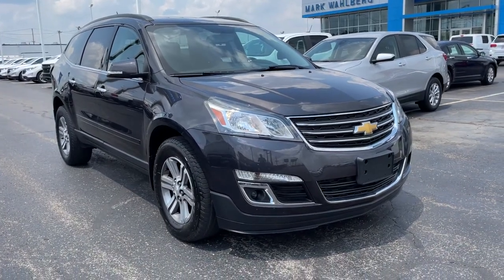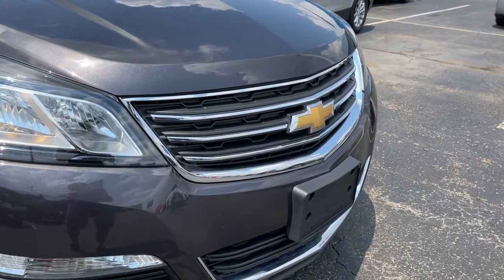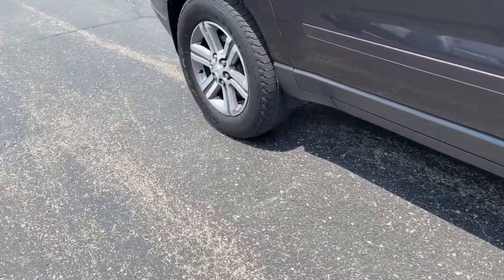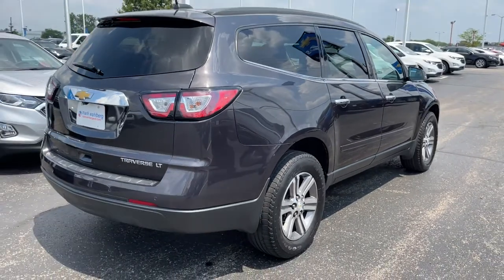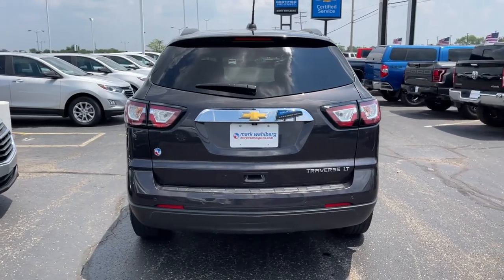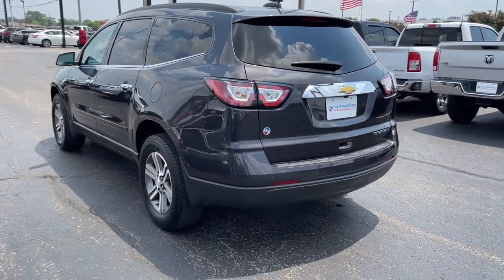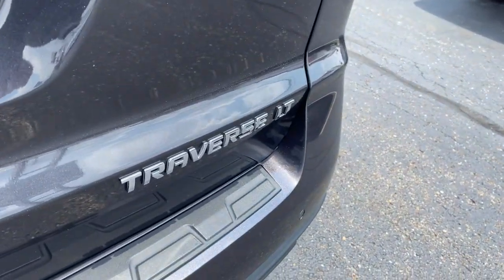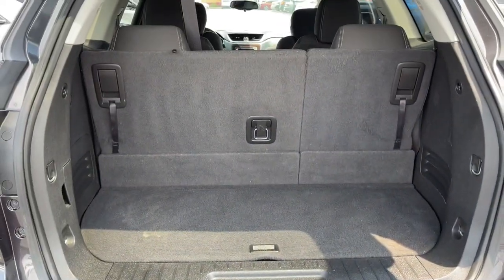2016 Chevrolet Traverse Columbus, London, Springfield, Hilliard, Dublin, OH PCA226480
Tungsten Metallic Used 2016 Chevrolet Traverse available in Columbus, Ohio at Mark Wahlberg Chevrolet. Servicing the London, Springfield, Hilliard, Dublin, OH area.

Clean CARFAX. 8-Way Power Driver Seat w/Power Lumbar, Bluetooth For Phone, Body-Color Bodyside Moldings, Body-Color Heated Power-Adjustable Outside Mirrors, Enhanced Driver Information Center, Front Fog Lamps, Frontal & Side-Impact Airbags, Interior Wood Grain Center Stack & Interior Trim, Leather-Wrapped Steering Wheel, Preferred Equipment Group 1LT, Rear Park Assist, Remote Vehicle Start, Standard Speaker System.brbrOdometer is 29134 miles below market average!brbrChevrolet Traverse 2016 Tungsten Metallic 4D Sport Utility 3.6L V6 SIDIbrbrReviews:br  * Smooth ride even when the road isn't; can accommodate up to eight passengers; plenty of cargo space behind the third row; peace of mind that comes with top safety scores. Source: EdmundsbrbrbrPURE PRICED FOR A QUICK SALE! All vehicles come with a complete safety inspection, full detail, 1 FREE OIL CHANGE, free 100 point inspection, FREE TANK OF GAS with delivery of this vehicle. Price does not include tax, title, and license or dealer fee. Vehicle located at Mark Wahlberg Chevrolet. INTERESTED, BUT NOT READY YET? That is okay... we never want to rush you at Mark Wahlberg Chevrolet. SAVE THIS VEHICLE to your MyAutoTrader. You will be updated of any future price savings and specials. It is real simple... Click SAVE THIS CAR above the main vehicle photo on the right or look for the star. SIGNING UP IS FREE: At the top right corner of this page, LOOK for the MyAutoTrader logo. Click SIGN UP and you are in...YOU CAN THANK US LATER, BY BUYING YOUR NEXT VEHICLE AT MARK WAHLBERG CHEVROLET!